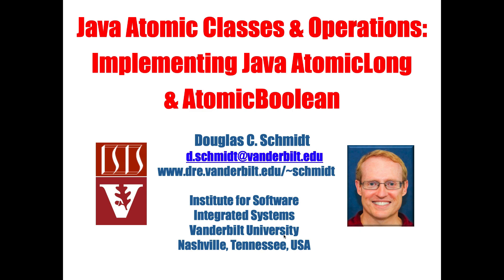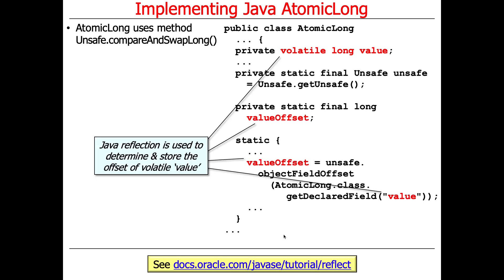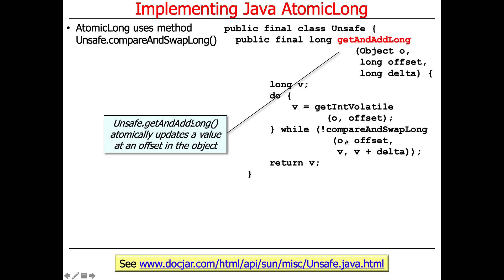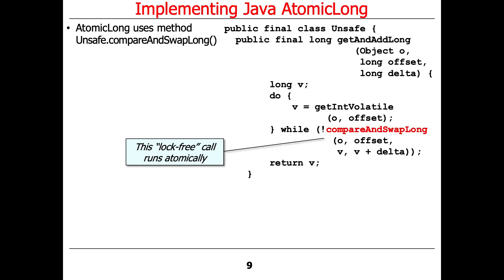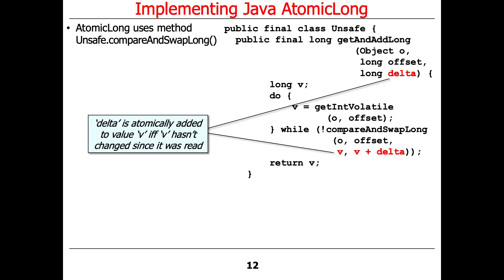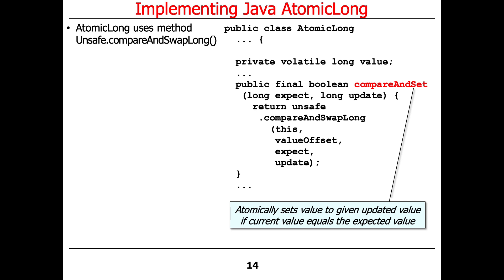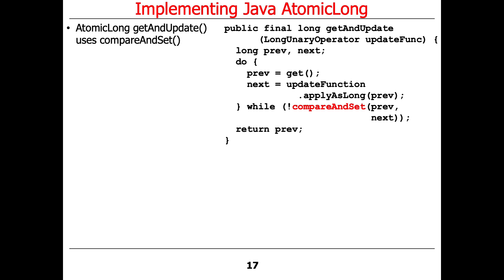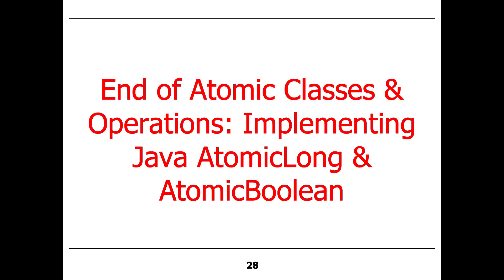Java Atomic Classes and Operations: Implementing Java AtomicLong & AtomicBoolean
This video walks through how the key methods in Java's AtomicLong & AtomicBoolean classes are implemented.